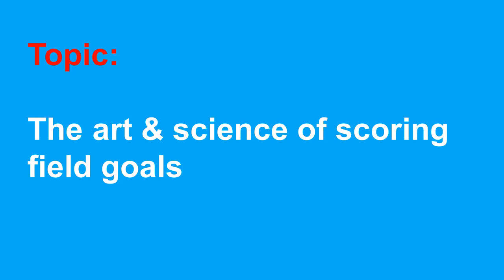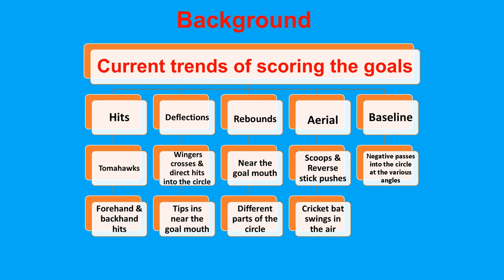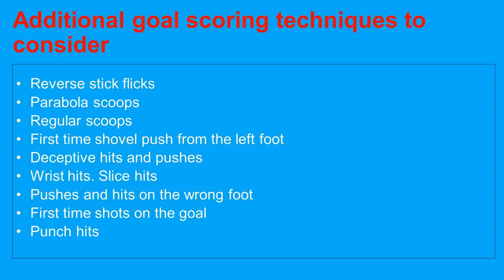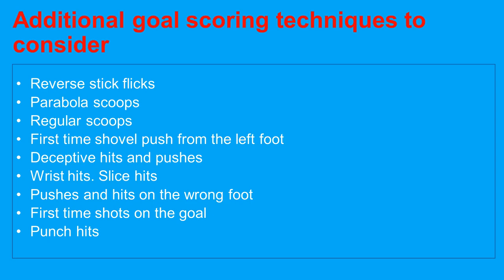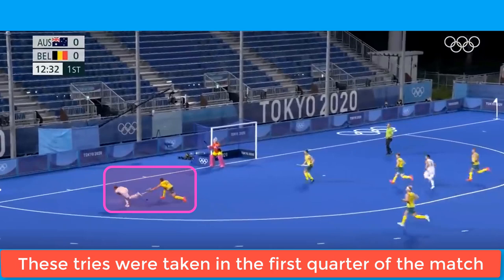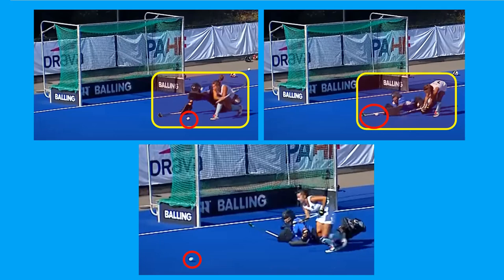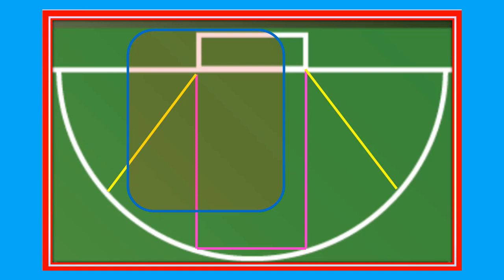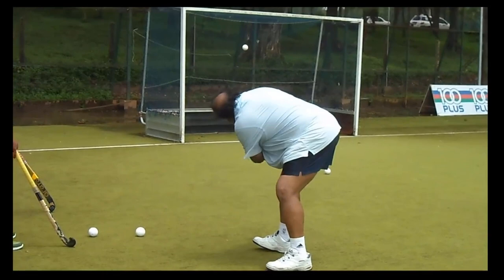TTC. CVS #11 The art & science of scoring field goals.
In the previous six coaching video series (CVS), we covered the topic of passing & receiving. In the coming series, we will focus on the art & science of scoring field goals In this series, we demonstrate how the "Reverse stick flick" skill can be applied to score goals. What is the key difference between applying the backhand hit, reverse stick push, and the reverse stick flick? Do believe me, you will add a sophisticated tool to your toolbox, which could be applied in specific game situations. This sure will improve and increase your goal-scoring percentage. This is my word. Please do learn and implement. As you will have more sophisticated and sharp tools in your toolbox on the pitch.